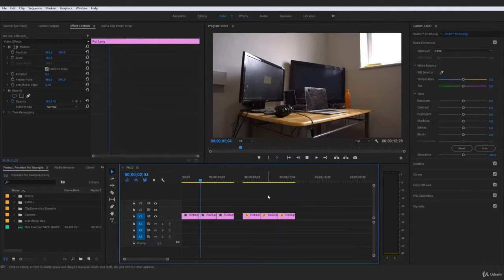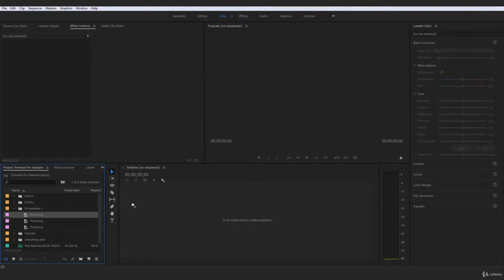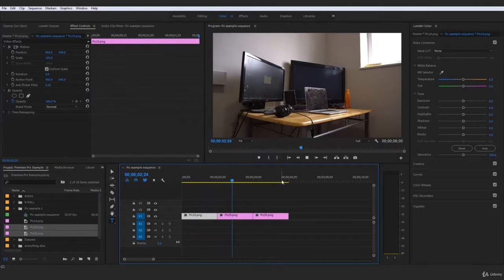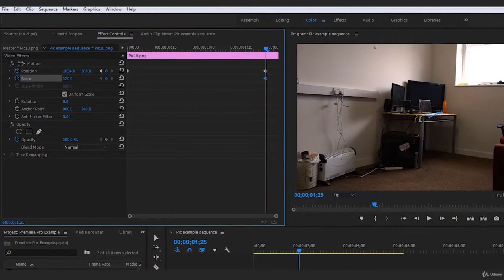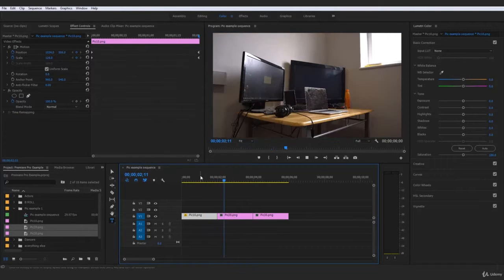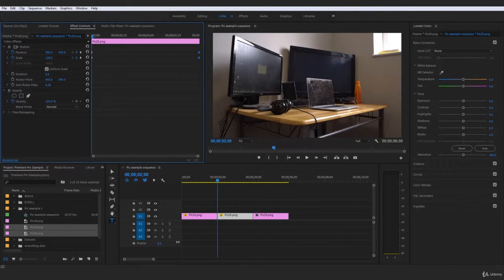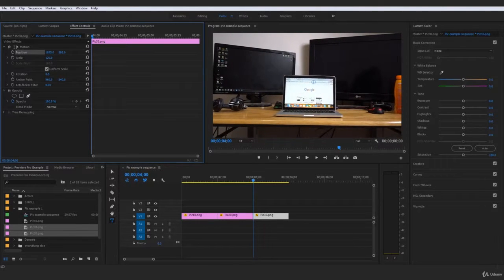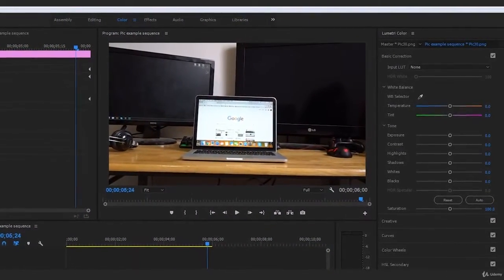5 MINI EXERCISE Use Clip Dimension Animation to Improve This Sequence